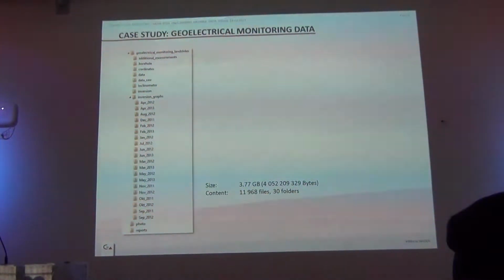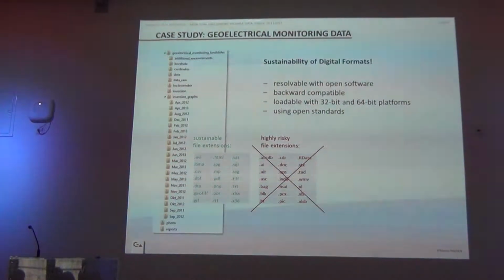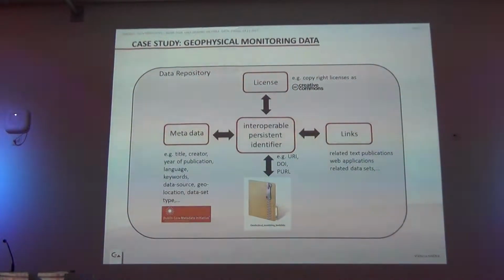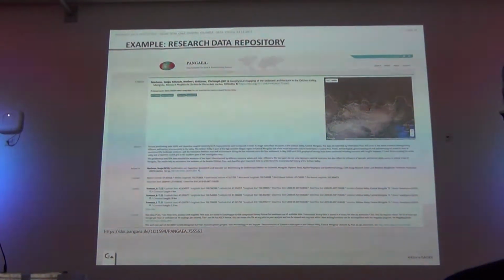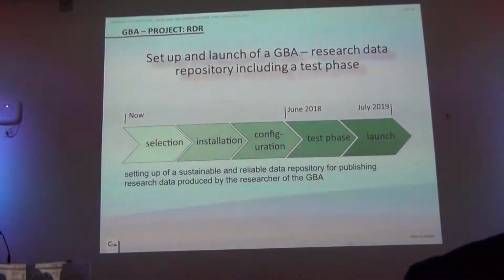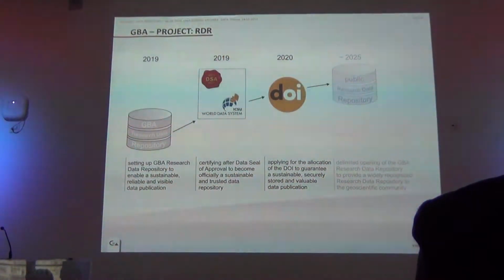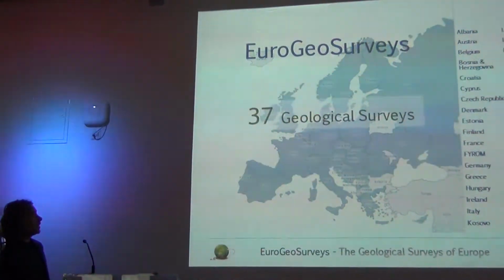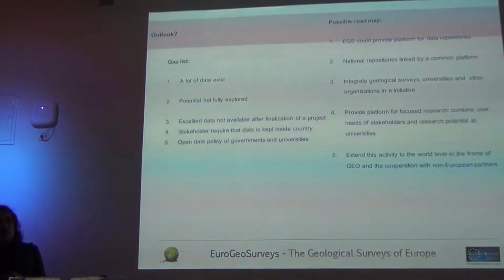Research Data Repository, Viktoria Haider, GELMON2017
Research Data Repository - more than only sharing valuable data,
Viktoria Haider
GELMON2017